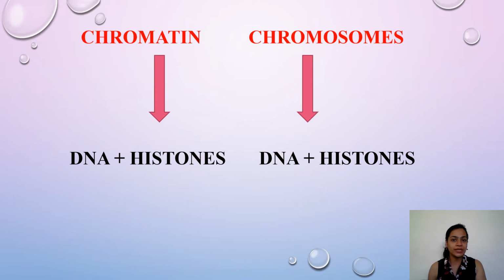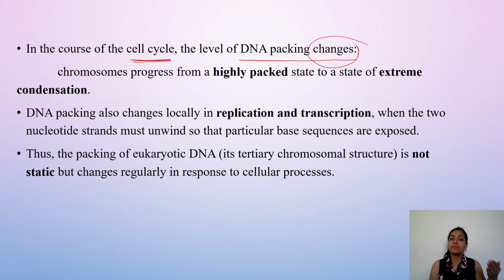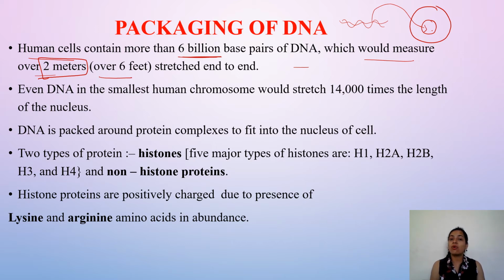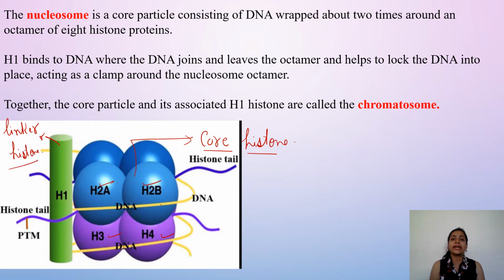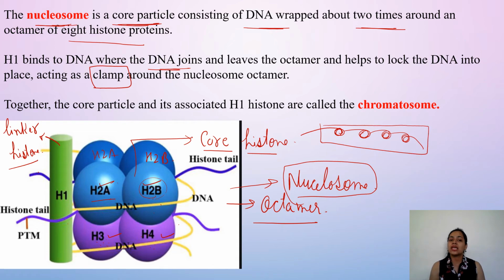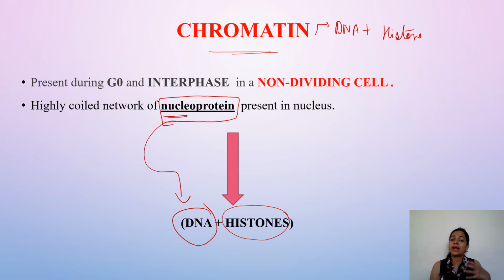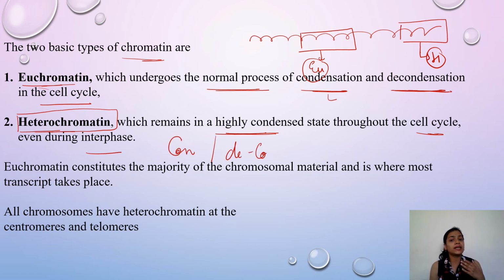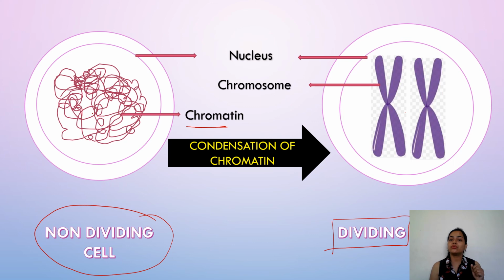CHROMATIN AND CHROMOSOME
The DNA is packaged by special proteins called histones to form chromatin. The chromatin further condenses to form chromosomes. This means chromatin is lower order of DNA organization whereas chromosomes are higher order of DNA organization.

To understand how chromatin and chromosomes are different from each other, let us have a look at some of the major differences between chromatin and chromosomes and structures.